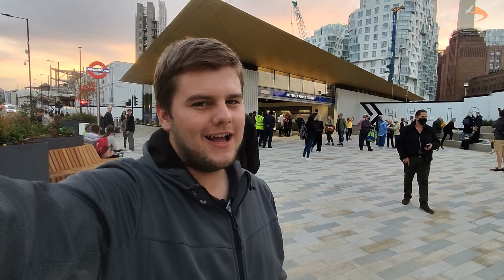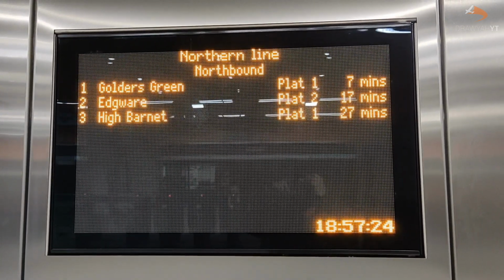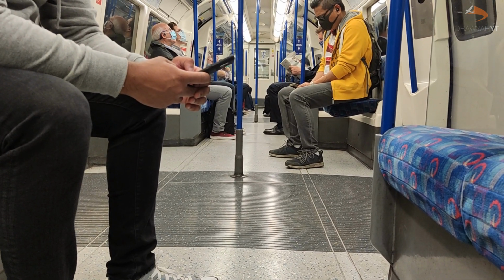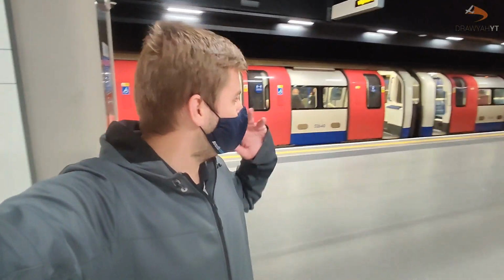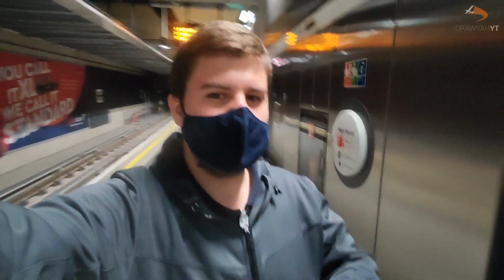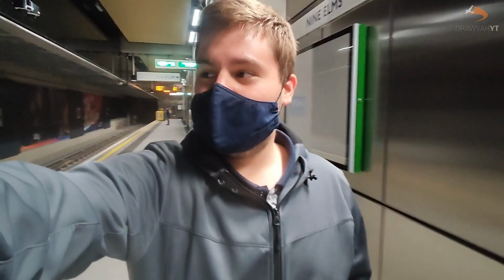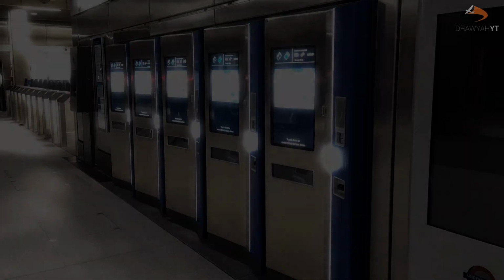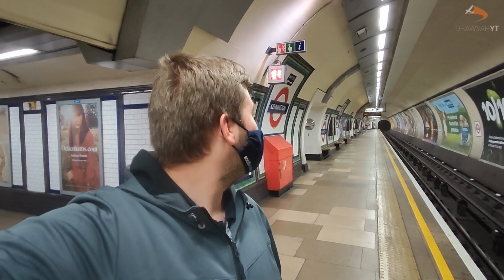London Underground's NEWEST STATIONS - Battersea Power Station & Nine Elms｜Drawyah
Yesterday we travelled to the all-new stations at Battersea Power Station and Nine Elms, both a part of the Northern Line Extension out of Kennington. We take a close look at what the new stations have to offer facility-wise, as well as see how it mixes in with the surrounding developments with the hopes being high for the surrounding redevelopments.

The Hardware:
- Windows 10 Professional
- 6th Generation Intel® Core™ i7 6700 Processor
- 32GB RAM